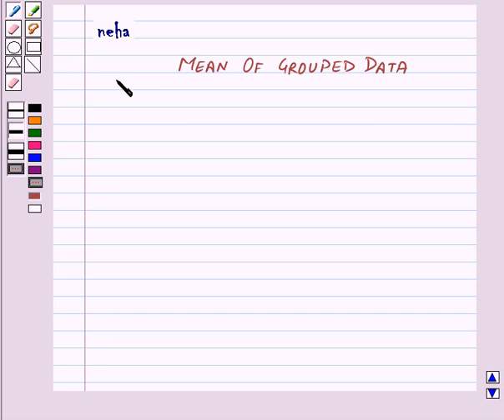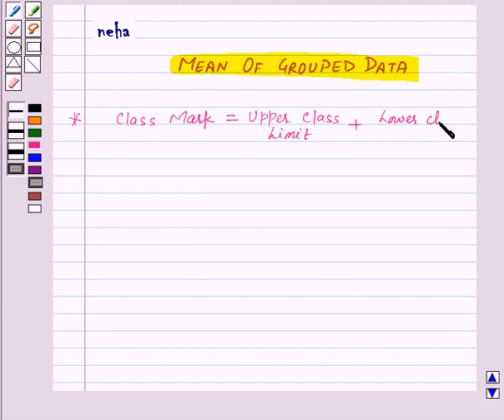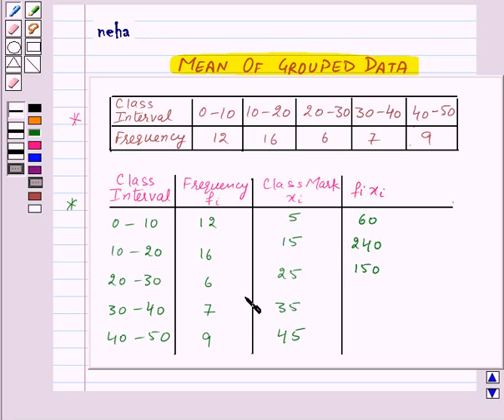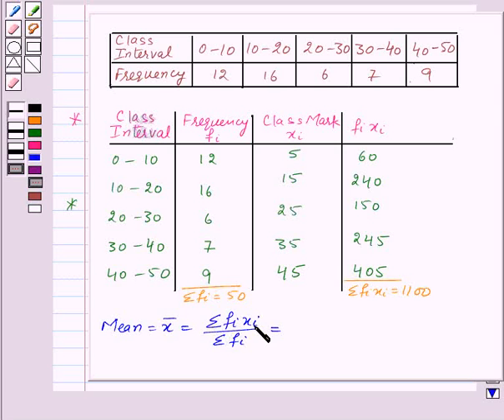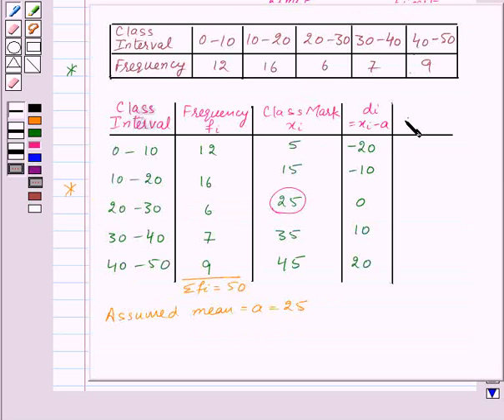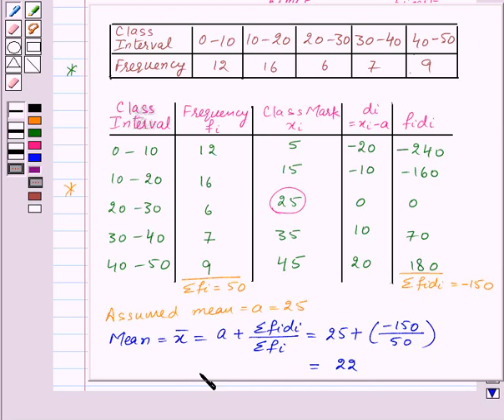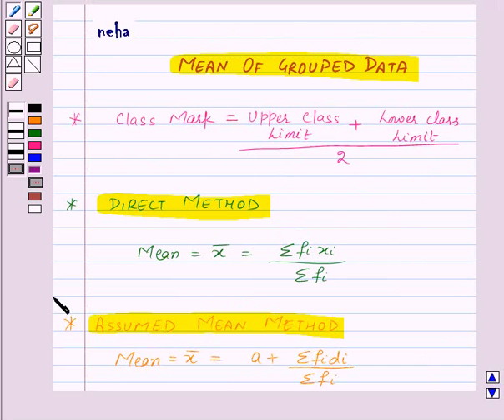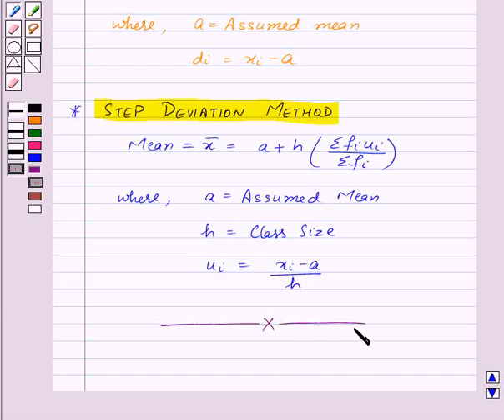Maths X NCERT 2008 14 KC1